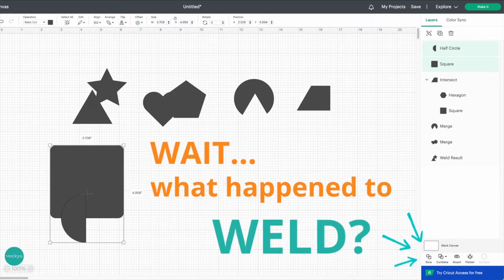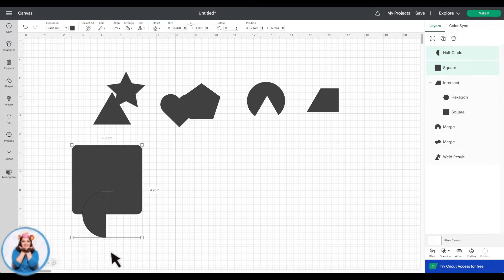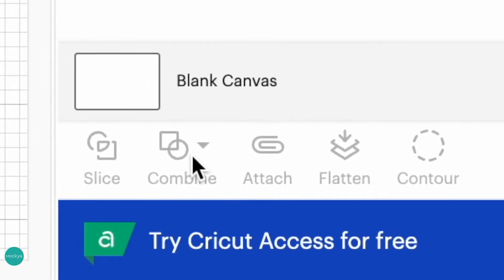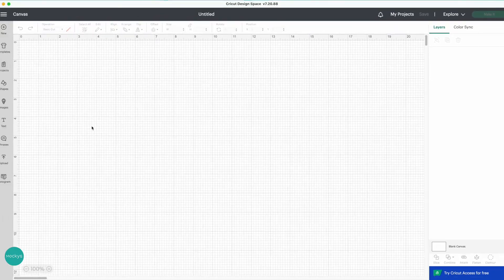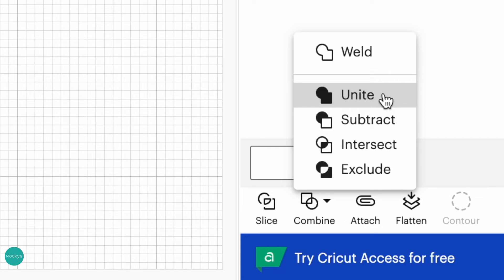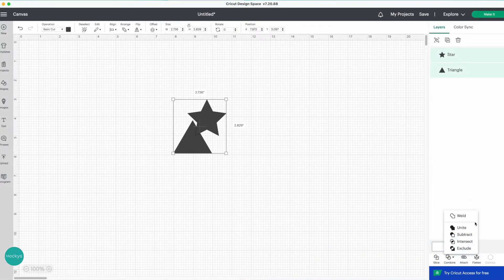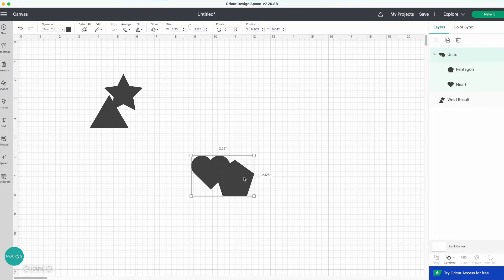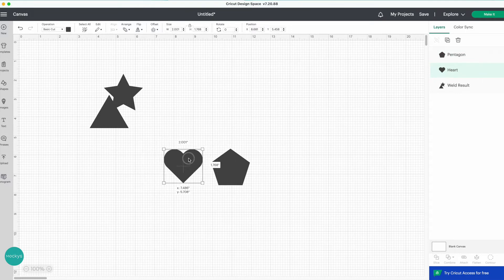NEW: Combine menu/update for Weld - Cricut Design Space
Cricut has replaced its Weld button with a new Combine menu. Take a look at what that's all about and how it works.⇣Open for LINKS! ⇣